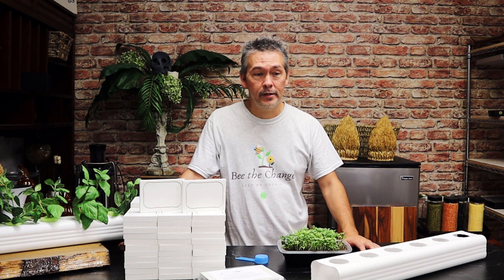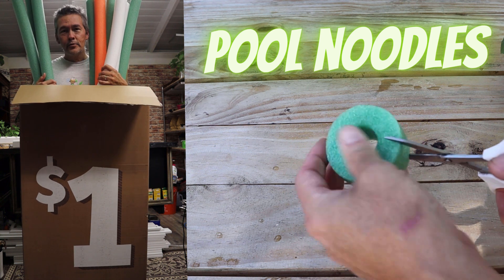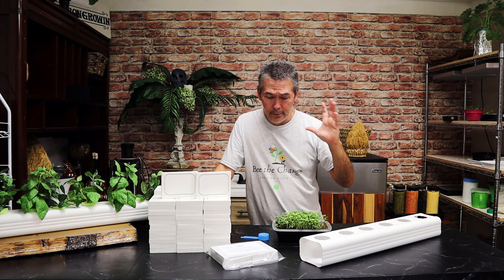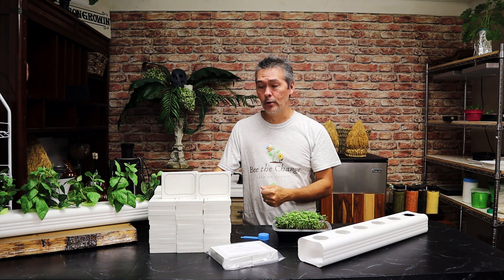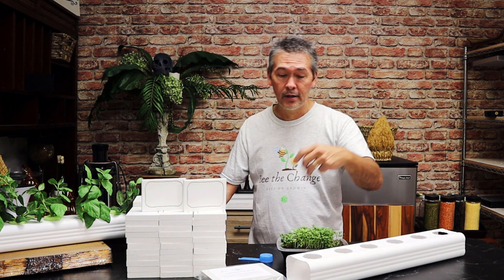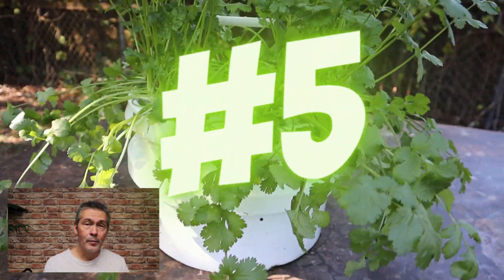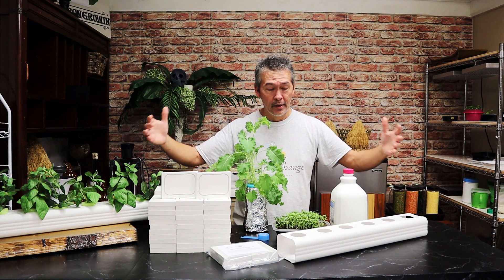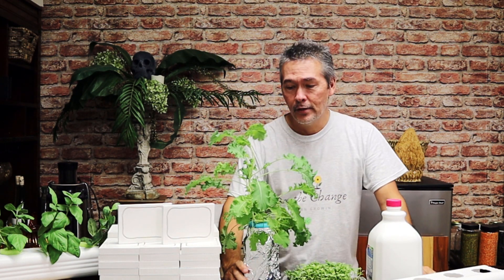Top 5 FREE Containers for Hydroponics in 2022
My top 5 free containers to use for beginner hydroponics. Traditional hydroponics can be costly. Don't worry, there are a lot of inexpensive alternatives. I love recycling and upcycling items that may otherwise go to the landfill. After you watch this, look around your house and you will see lots of items that you can use to grow some of your own food.

0:00 Intro
0:34 #1 and #2 best container for hydroponics
2:30 #3 best container for diy hydroponics
3:00 Products moving to Amazon
5:30 #4 best container for beginner hydroponics
6:40 using a bucket for off grid hydroponics
7:30 outro